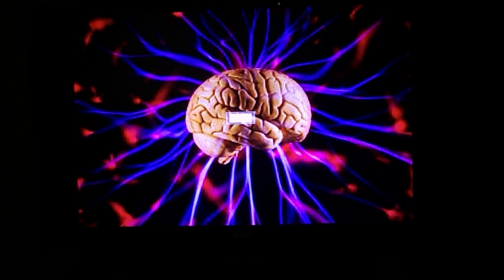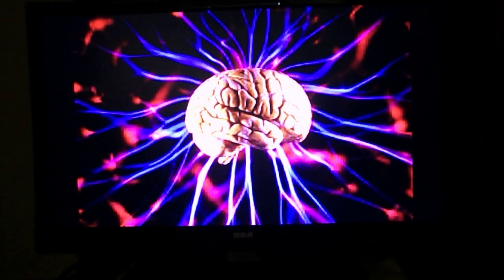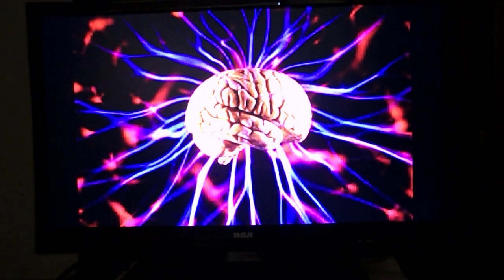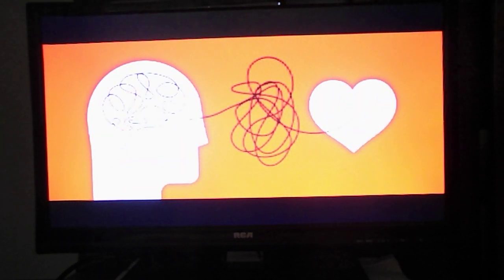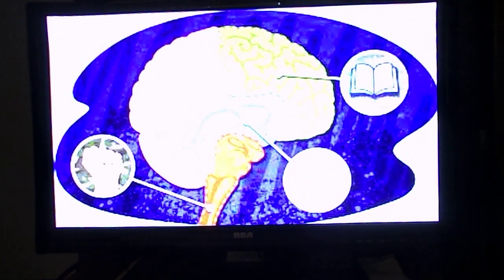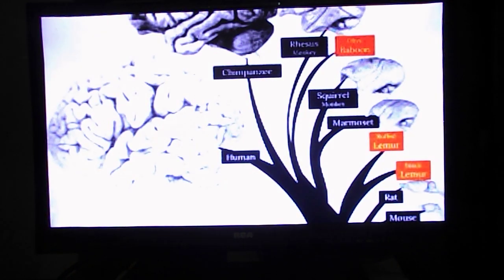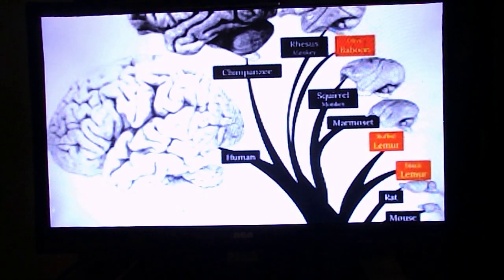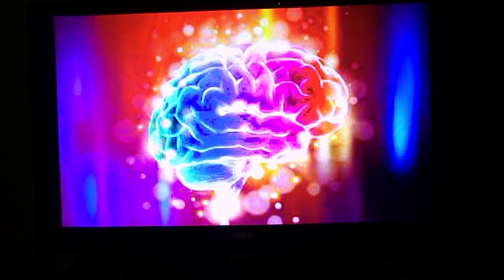Love with Half a Brain by Roger Lucas Copyright Renewed 2023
Just in time for Valentines Day!
Words and Music by Roger Lucas.
Banjo by Roger Lucas.
Vocals by Marilyn Milne and Roger Lucas